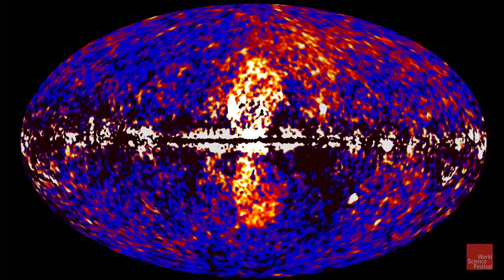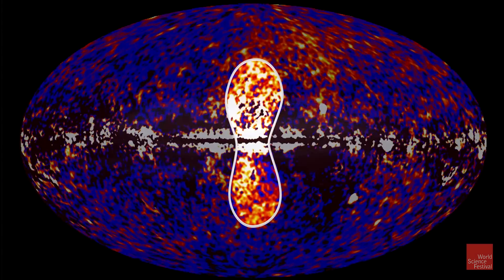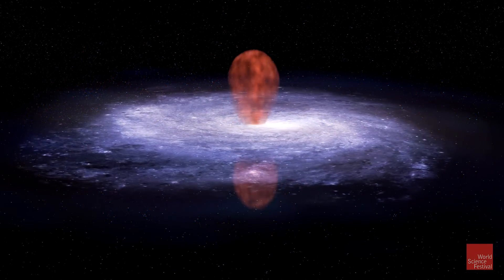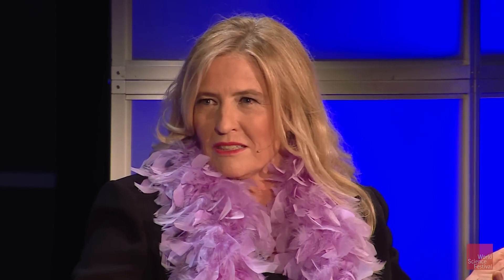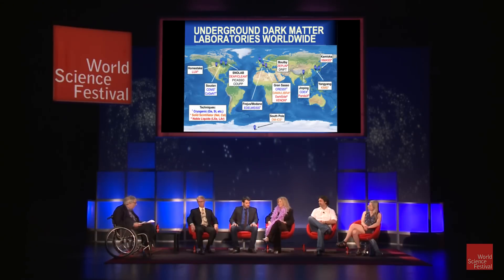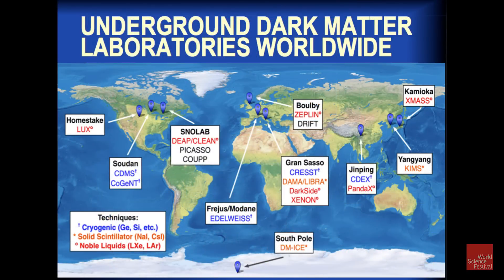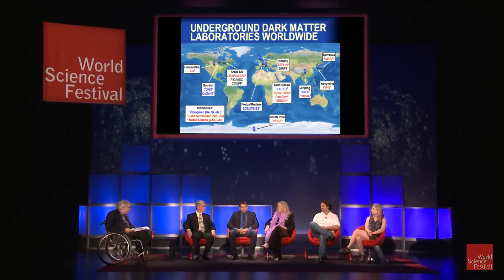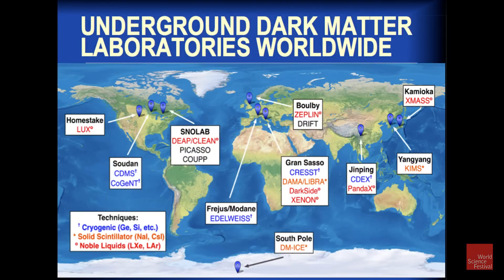How do you detect dark matter?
Forget finding a needle in a haystack. Scientists hunting for dark matter are faced with the task of detecting a substance made of an unknown material that might not even exist. At the 2016 World Science Festival program Shaking Up the Dark Universe, cosmologist Katherine Freese discussed the progress scientists are making on this sometimes maddening search.

MODERATOR: John Hockenberry
PARTICIPANTS: Katherine Freese, Justin Khoury, Stacy McGaugh, Neal Weiner
Original Program date: June 2, 2016